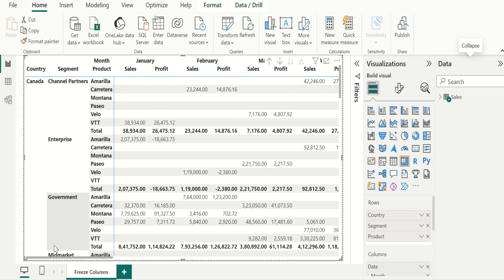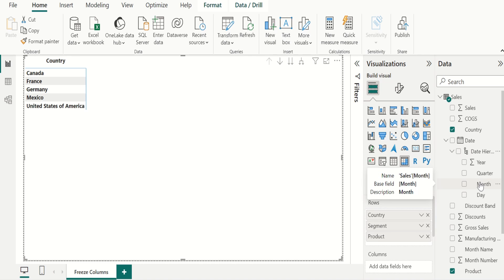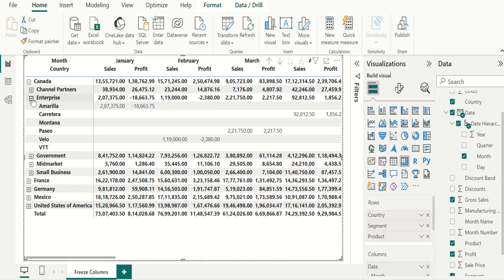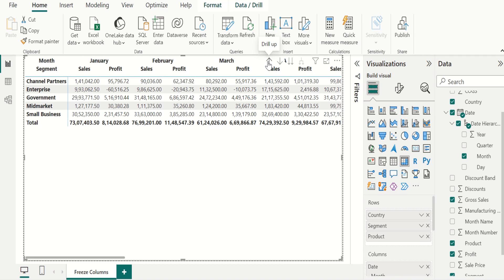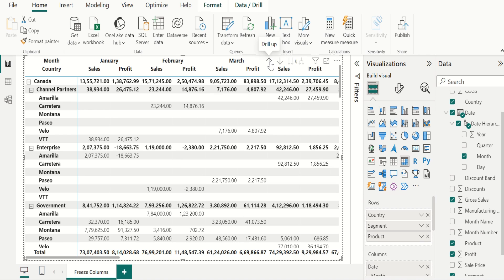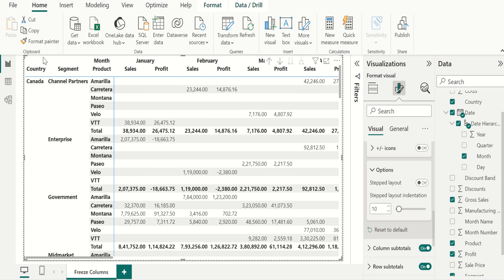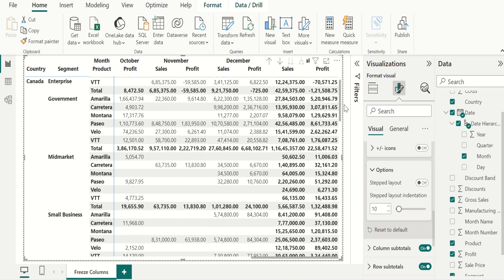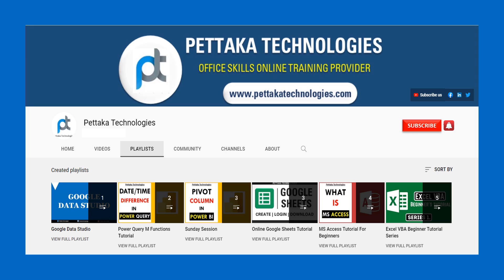How to Freeze Multiple Columns in Power BI Matrix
Learn How to Freeze Multiple columns in Power BI Matrix. In Power BI, freeze multiple columns or more than one columns in Matrix. We handle COLUMNS using DRILL DOWN in Power BI to lock rows and columns in Power BI Matrix. You will get more videos like this in Power BI DAX Functions Tutorial Series. @PettakaTechnologies
Steps To Follow:
1) Data source should contain multiple columns.
2) Choose "Matrix" table visual.
3) Do "Drill Up" or "Drill Down" to freeze columns.
4) Turn off "+/- icon" to remove hierarchy level.
5) Turn off "Stepped Layout" to freeze multiple columns in Power BI Matrix.
6) Freeze multiple Columns and Rows in Power BI Matrix.
This Power BI Freeze Multiple Columns Tutorial video covers below topics:

1) How to freeze multiple columns in Power BI?
2) How to freeze columns in table Power BI?
3) How to create a Matrix visual in Power BI Desktop?
4) How to turn off icons in matrix visual?
5) How to freeze multiple columns in Matrix Visual?
6) How to Handle Freeze in Power BI Desktop?
7) How to do DRILL DOWN and DRILL UP in Power BI Matrix?

- "Happy Learning" -